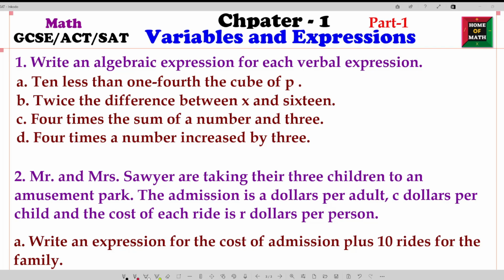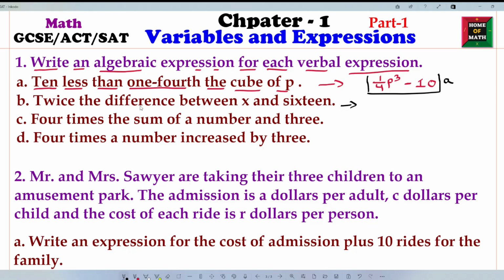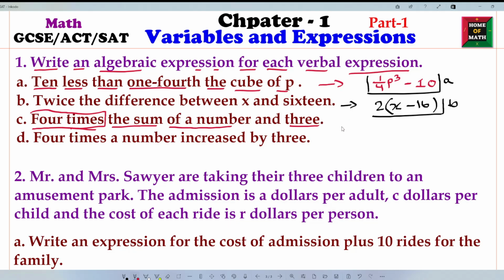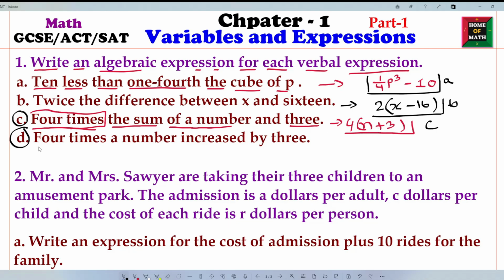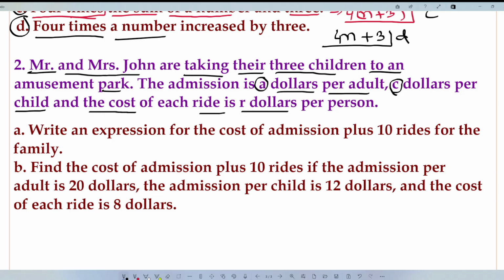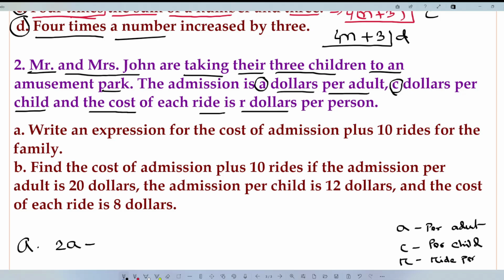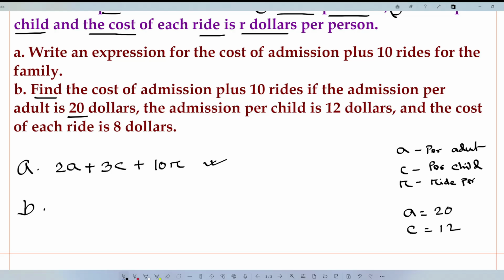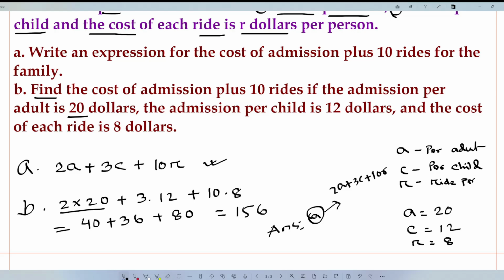Math variables and expressions tutorial | Home of math Part-1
Welcome to Writing Algebraic Expressions with Home of math! Need help with writing expressions with variables (both one and two operation expressions)? You're in the right place!

Whether you're just starting out, or need a quick refresher, this is the video for you if you're looking for help with how to write algebraic expressions. Mr. J will go through algebraic expression examples and explain the steps of how to write algebraic expressions.
For You:
variables and expressions explained,
understanding variables and expressions,
algebraic expressions and variables,
solving expressions with variables,
math variables and expressions tutorial,
simplifying expressions with variables,
how to solve algebraic expressions,
variables and expressions for beginners,
algebra basics: variables and expressions,
expressions with variables step by step,
math expressions and variables examples,
introduction to algebraic expressions and variables,

Hopefully this video is what you're looking for when it comes to writing expressions with variables.